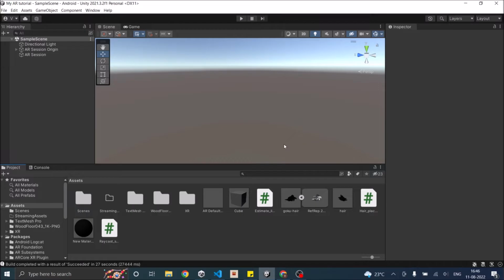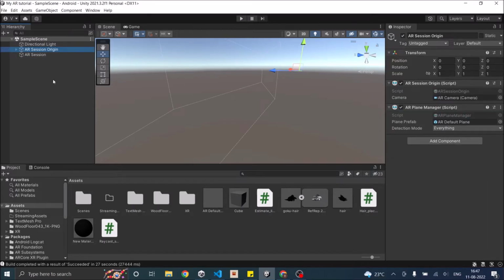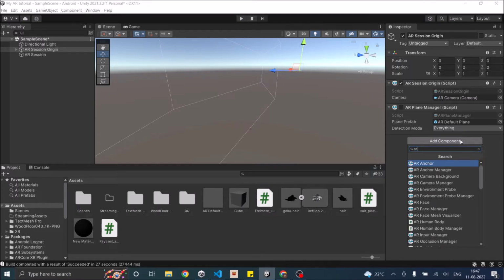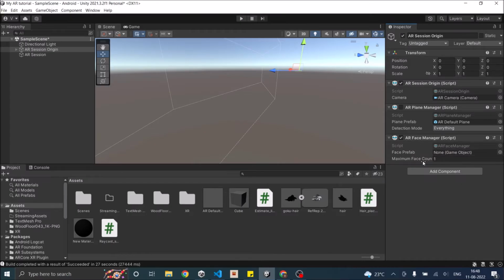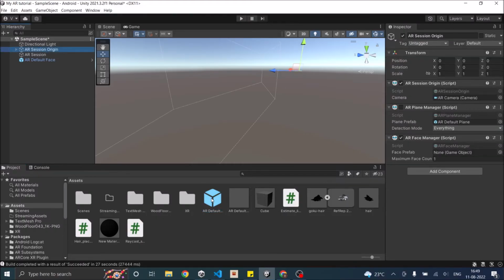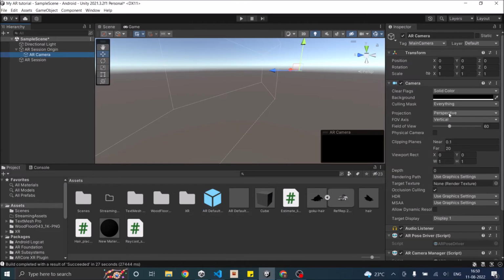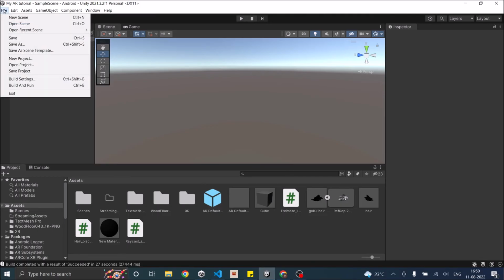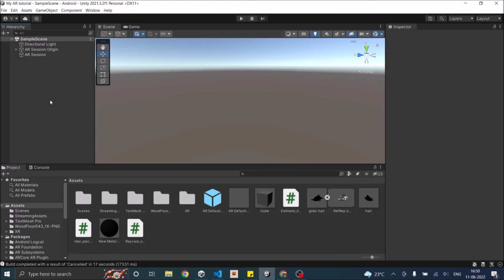Unity AR foundation(Part-6): face Tracking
Learn how to track face using AR foundation and apply basic face mask on to the detected face. This is the 6th part of AR foundation tutorial
Link to other Tutorials